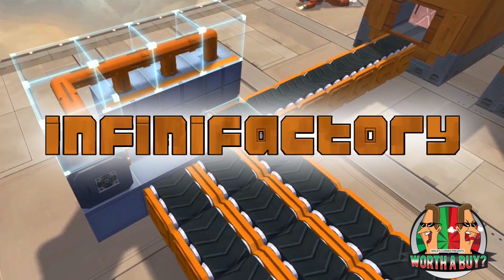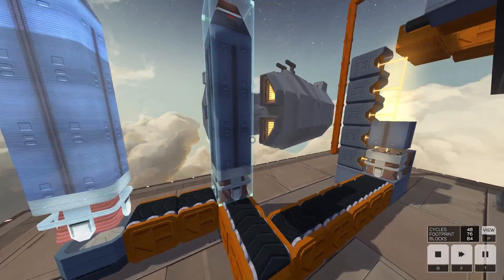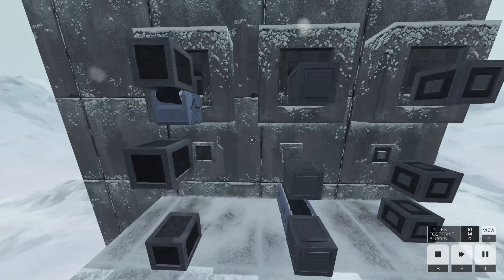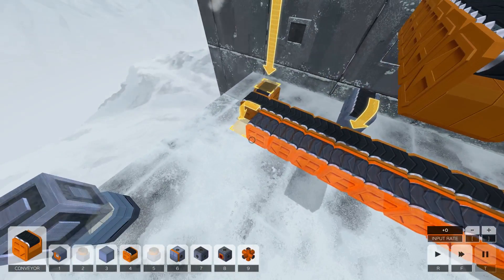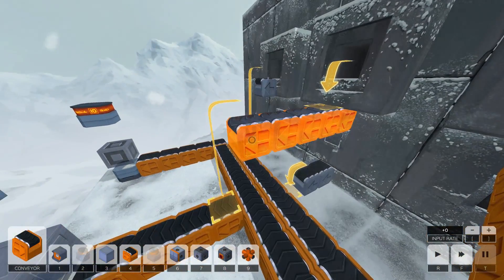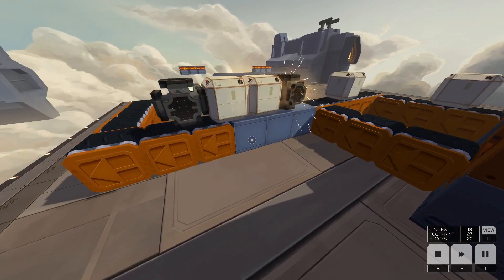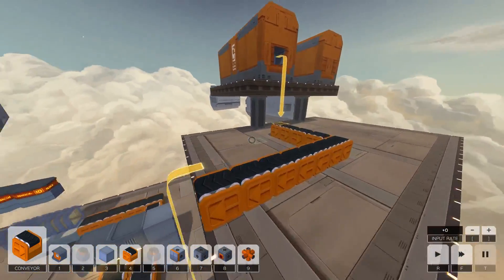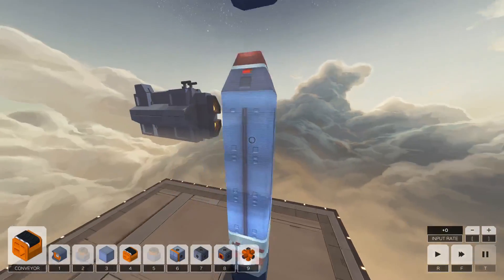InfiniFactory Review - Worth a buy?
Infinifactory is a sandbox puzzle game by Zachtronics, the creators of SpaceChem and Infiniminer. Build factories that assemble products for your alien overlords, and try not to die in the process. - But is it Worth a buy?